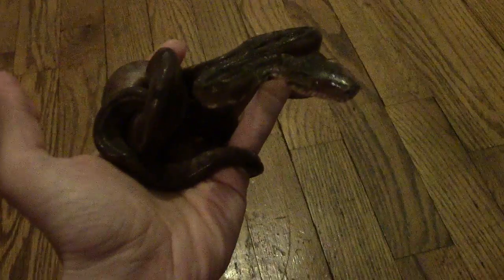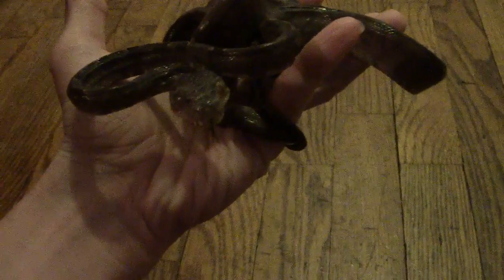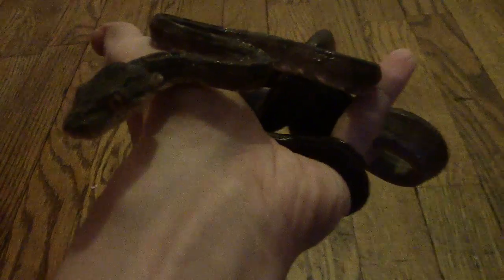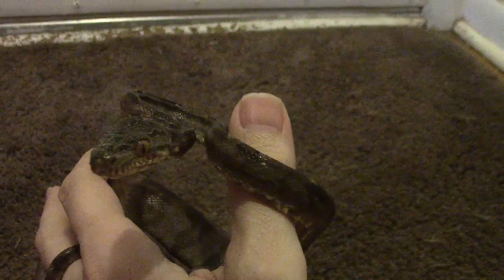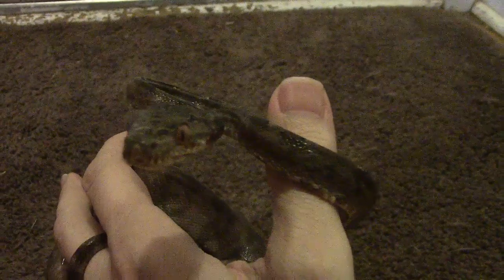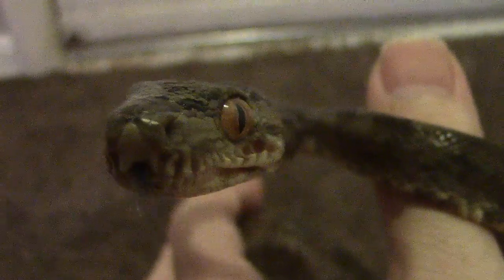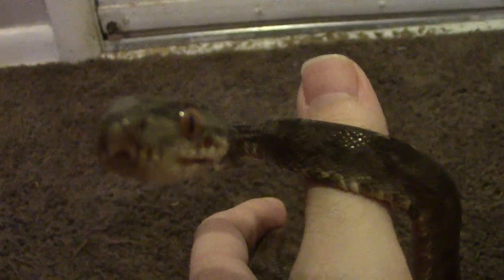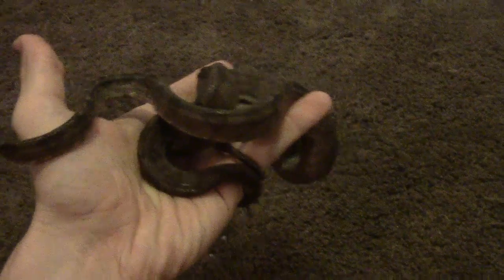Amazon tree boa